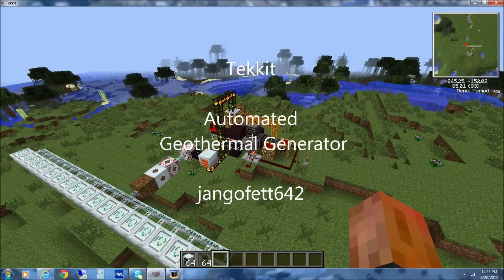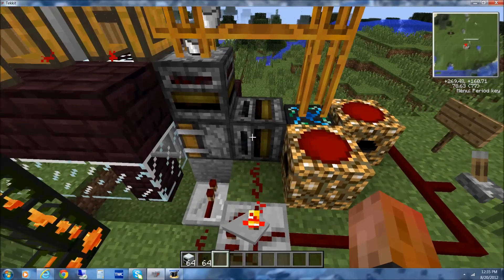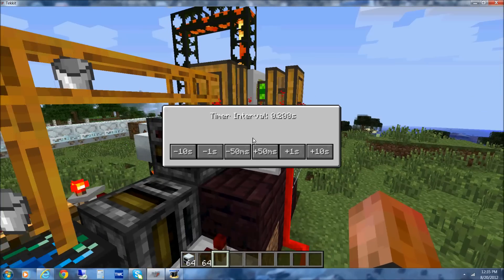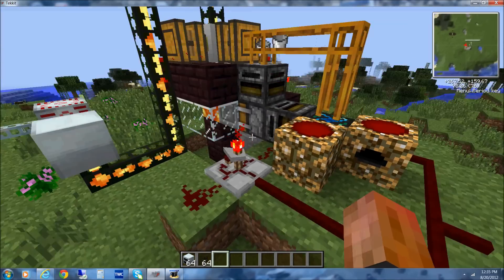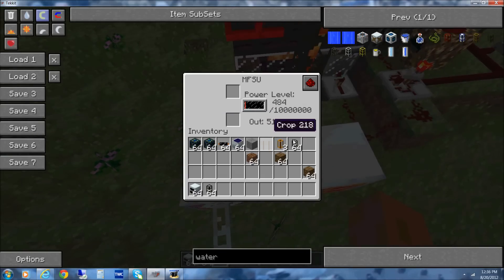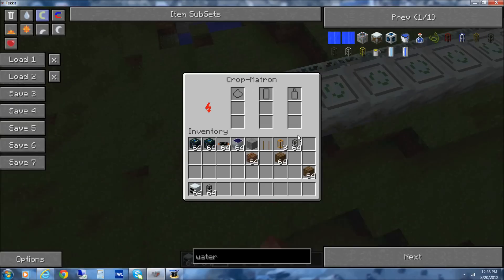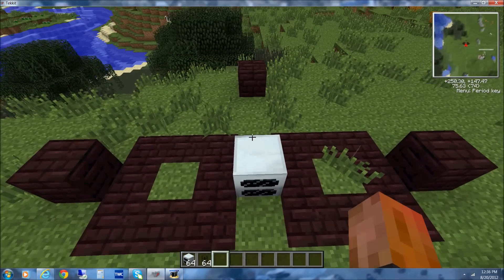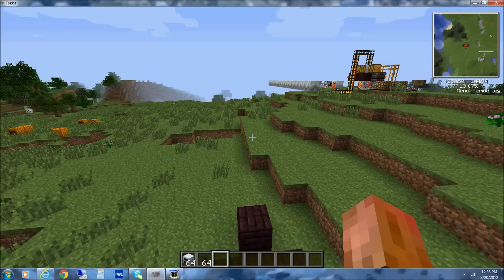Tekkit Automated Geothermal Generator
Here is the official link to the tutorial of the updated version of my automatic geothermal generator. The new one is 6 times more powerful and is very simple to build.

This current video shows my Mk.1 generator.